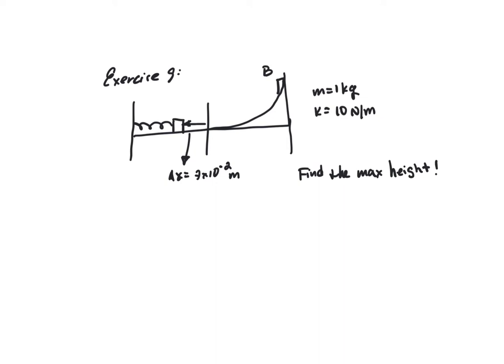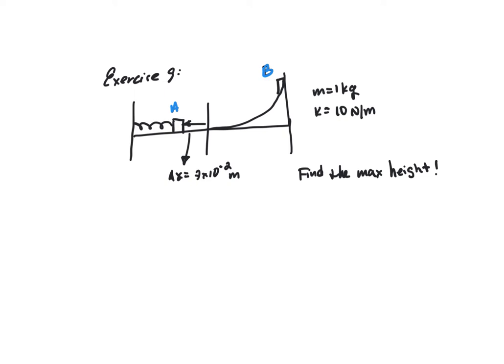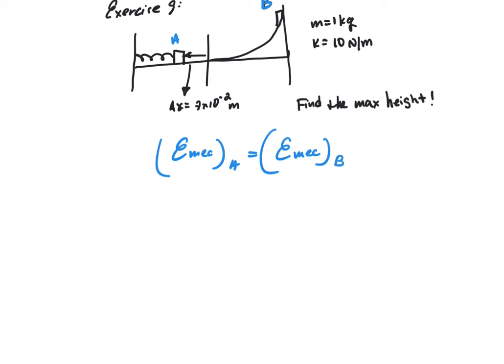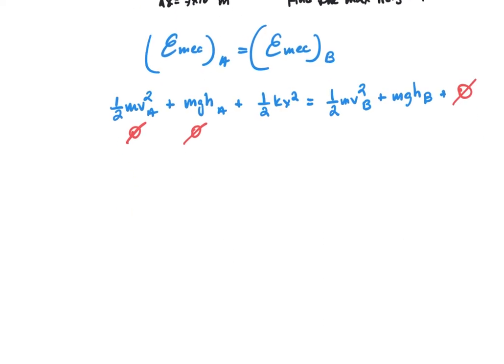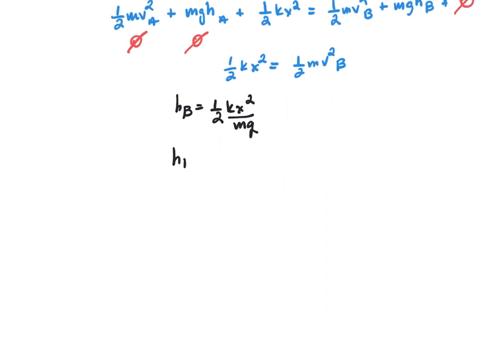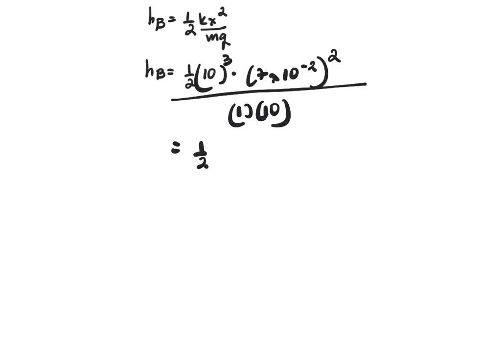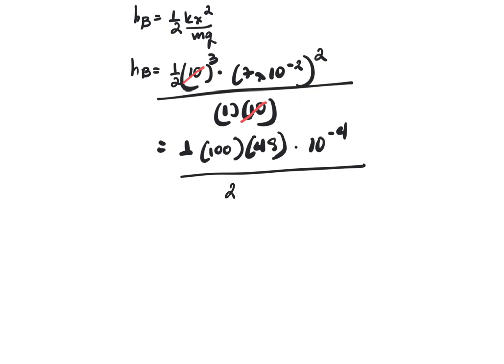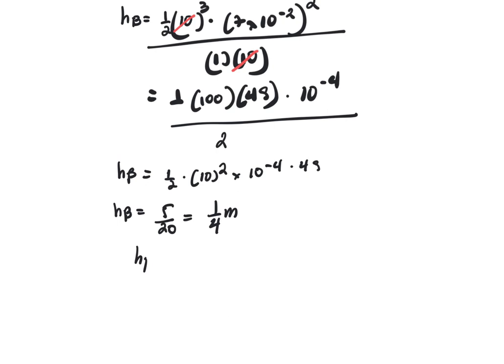Test2part exercise 9 conservation of mechanical energy